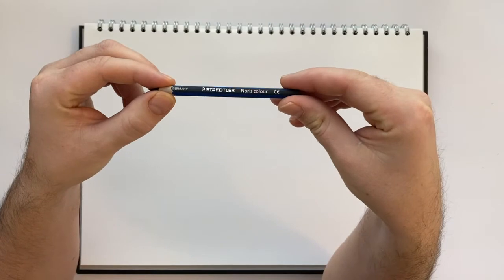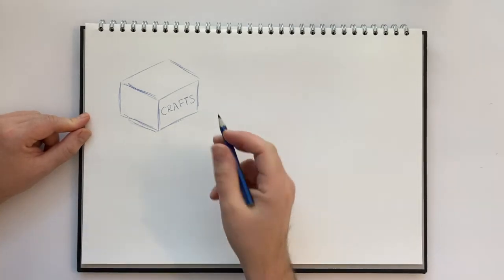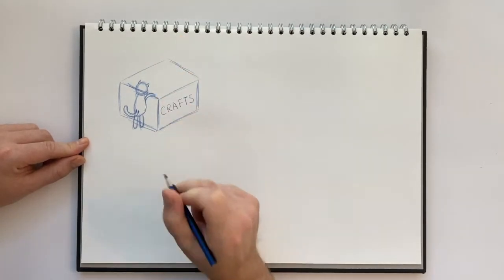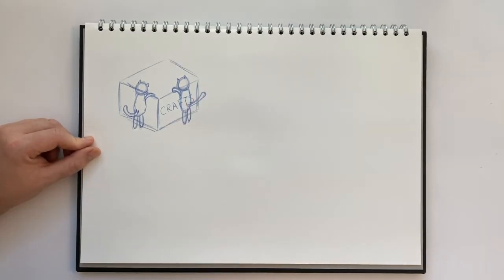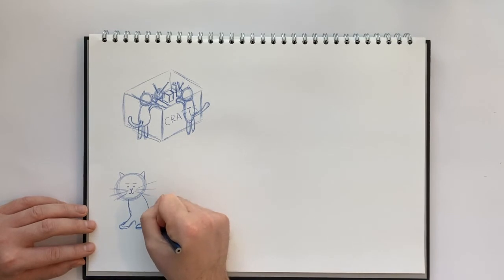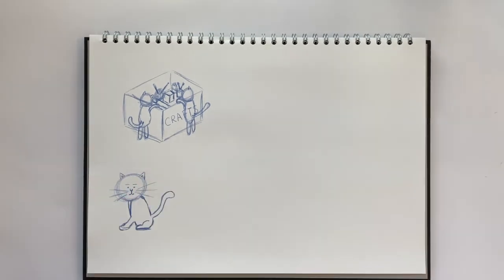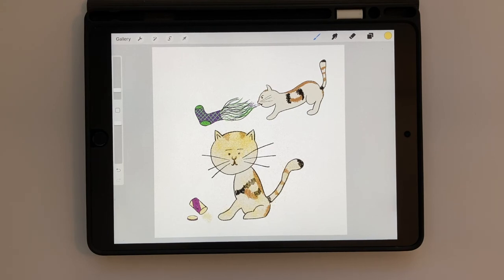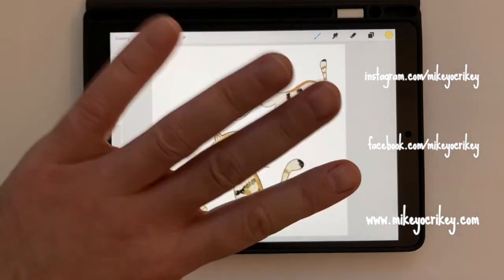Collective Memories - Twin Kitten Litter - Doodle Demo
Hello! This is the second of my Collective Memories series of rhyme-doodles. This one - a twin kitten litter! This is a start to finish doodle demo, starting with the pencil sketch and then turning it into the final doodle using my iPad and the drawing app Procreate.

A book of my Collective Memories is on its way.